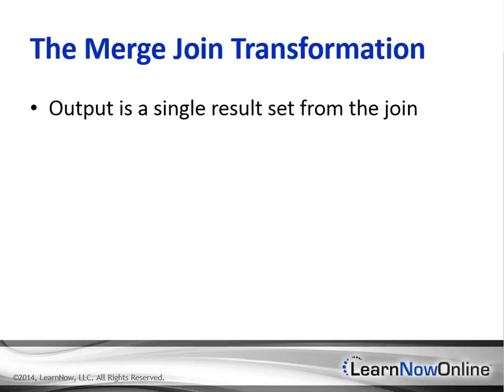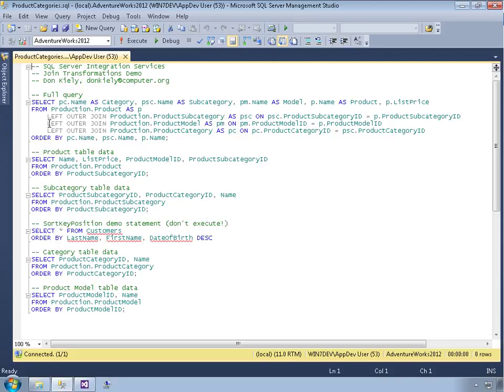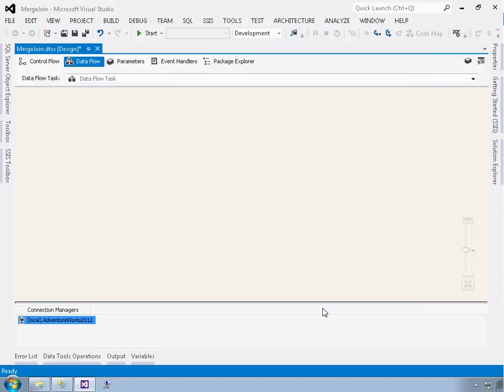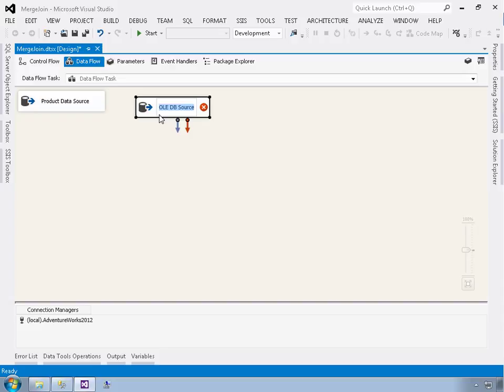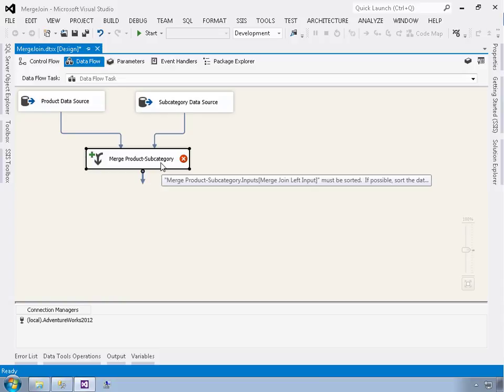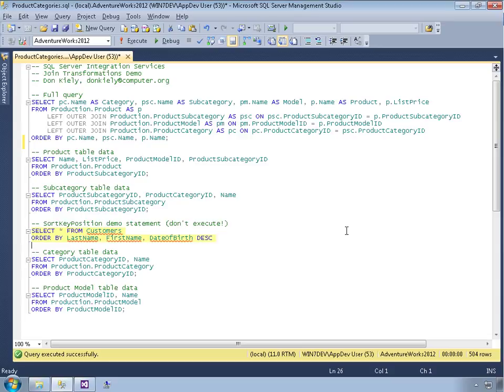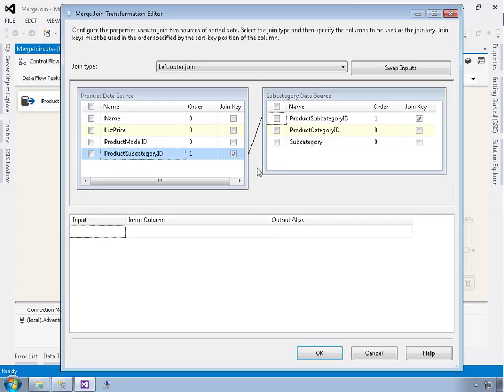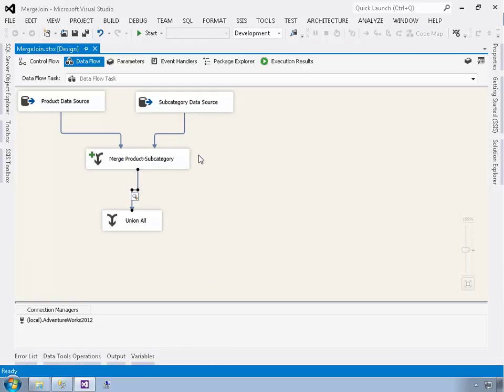SSIS 2014, Part 05 Join Transformations Player LearnNowOnline 2